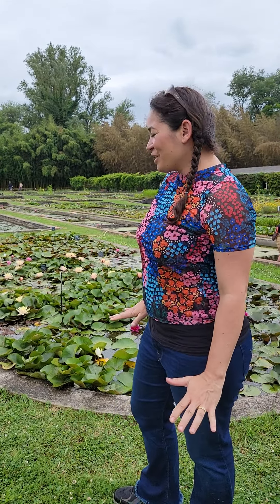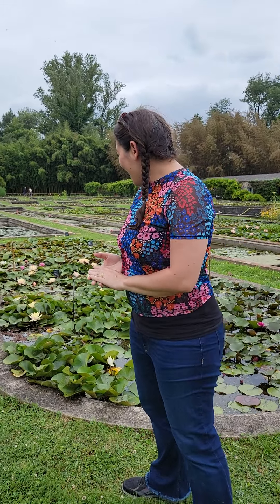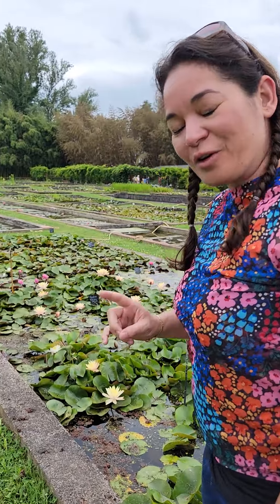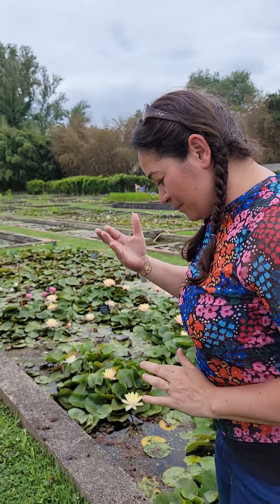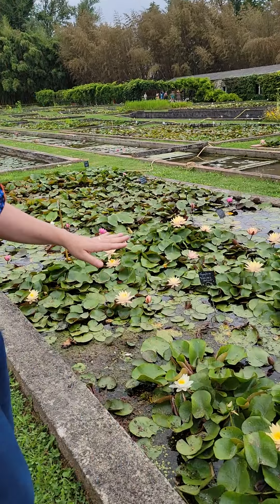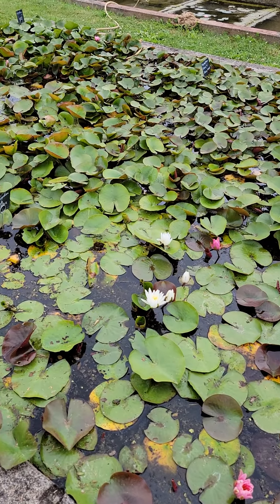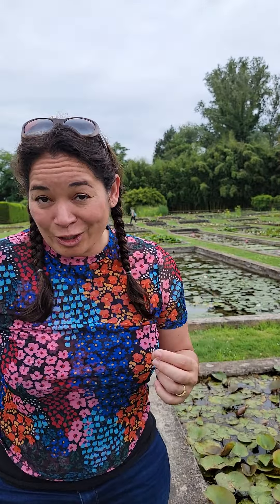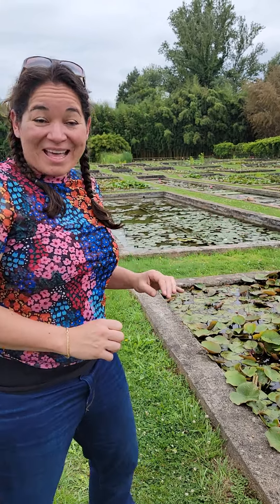Retracing the Steps of Monet: Erin Hanson Explores Monet's Favorite Water Lily Farm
Erin Hanson, a contemporary artist known for her distinctive style of "Open Impressionism," had a unique opportunity to experience Monet's gardens in Giverny and then the Latour-Marliac water lily farm. Her visit to these iconic locations provided her with firsthand inspiration from the elements that influenced over 250 of Monet's water lily masterpieces.

At Monet’s gardens in Giverny, Hanson witnessed the lush, vibrant environment that deeply inspired the Impressionist painter. The meticulously designed gardens, with their colors and natural light interplay, offer a living connection to Monet’s work.

Visiting the Latour-Marliac water lily farm, on the other hand, allowed Hanson to see the origin of the hybrid water lilies that so fascinated Monet. Latour-Marliac’s farm is renowned for its stunning varieties of water lilies, which played a crucial role in Monet's later works.